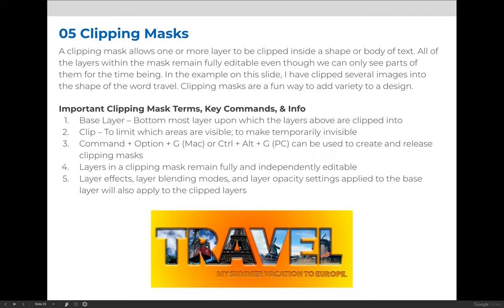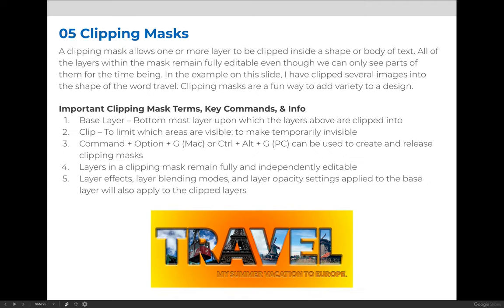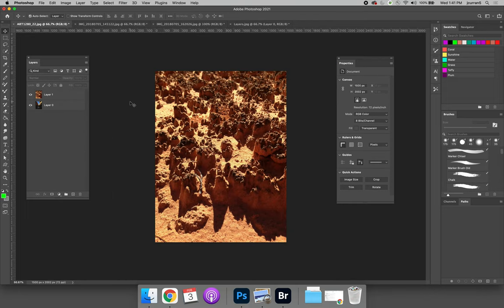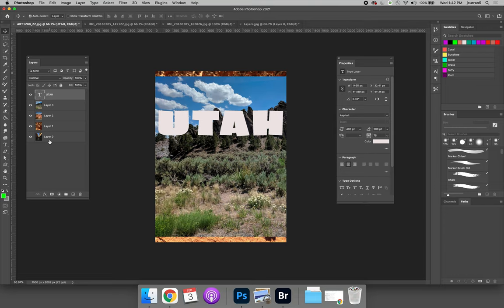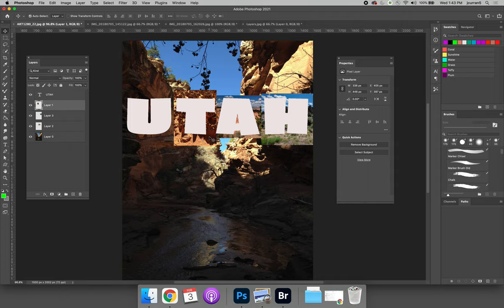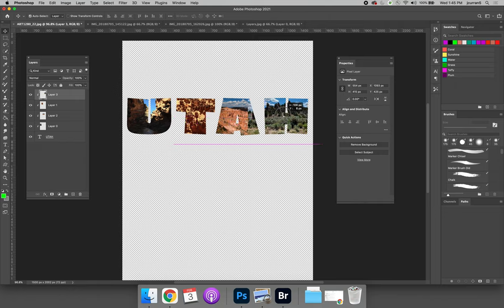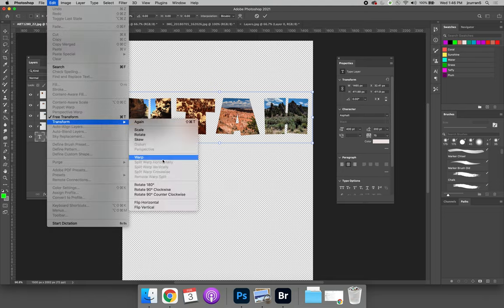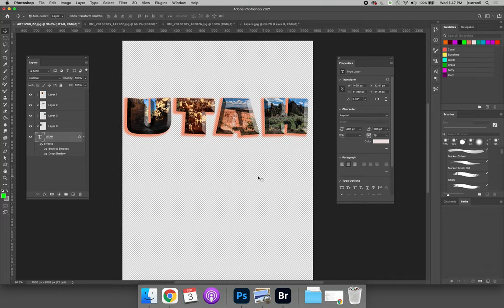Layers Continued – Clipping Masks